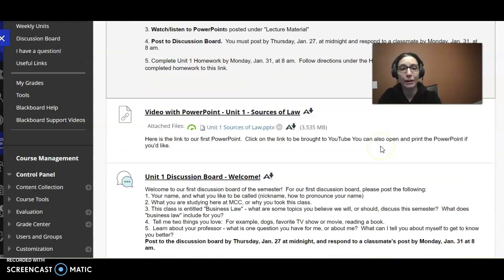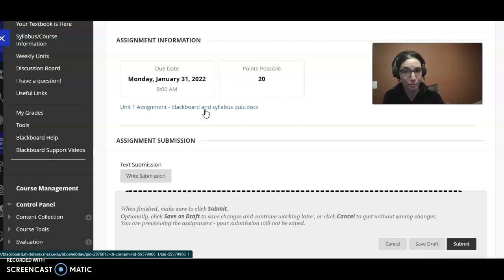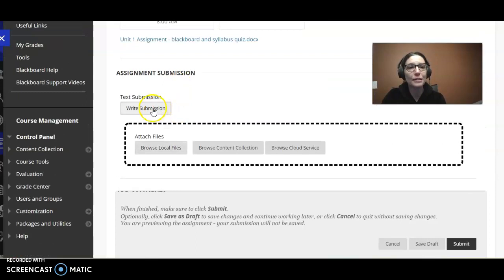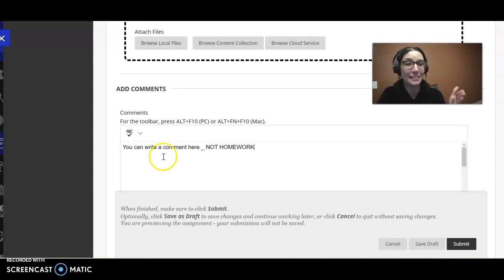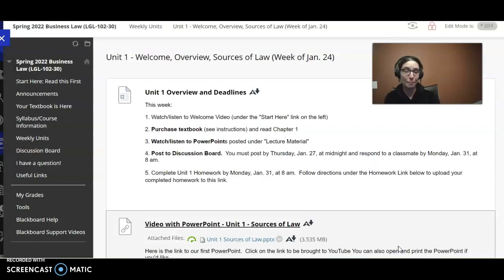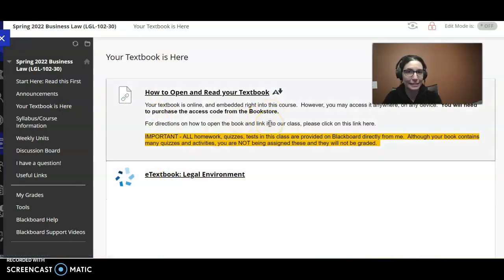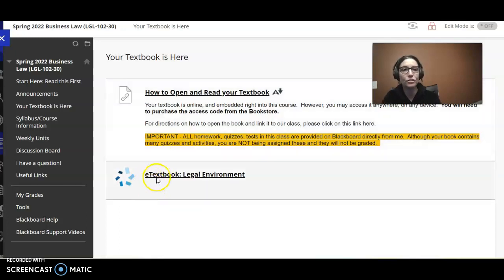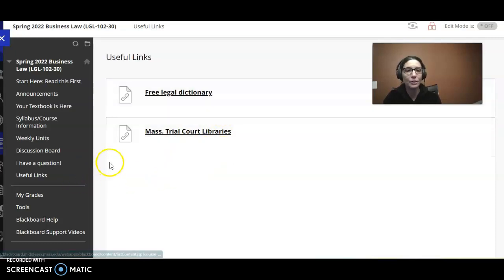Welcome Video #2 - Business Law Spring 2022